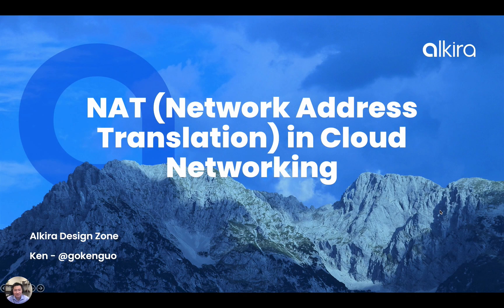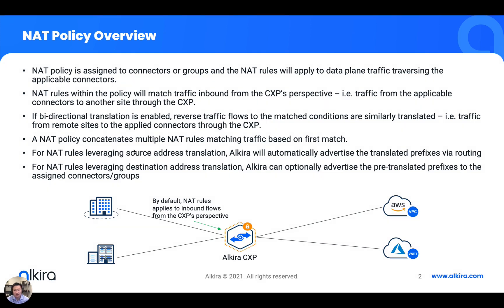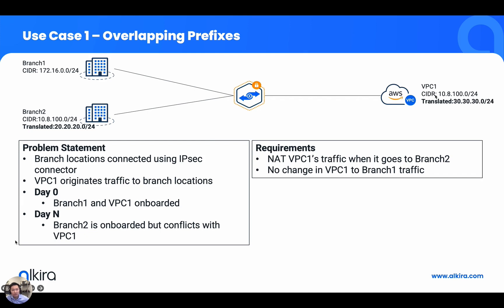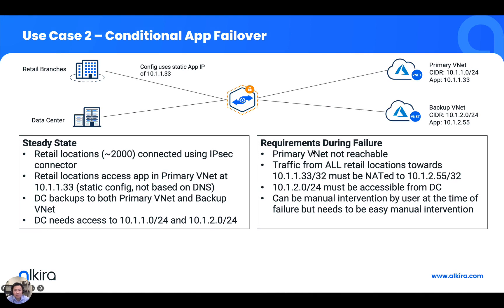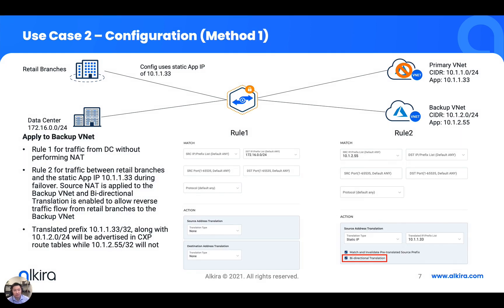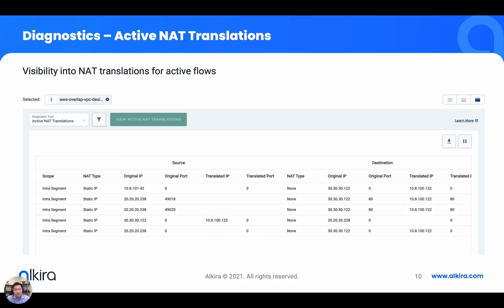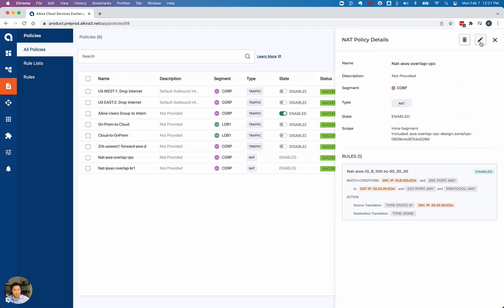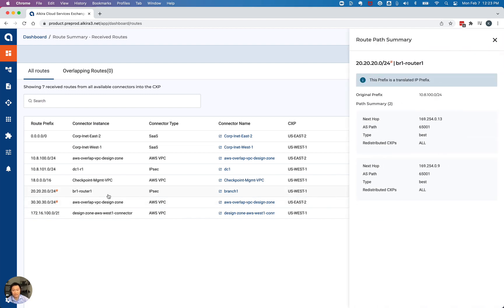Alkira Design Zone - Episode9: NAT Customer Use Cases in the Cloud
Network address translation (NAT) is oftentimes an integral part of a network design. It comes to solve various scenarios around overlapping IP addresses and port forwarding. It is an essential tool in network engineers' arsenal to address IP addressing challenges around mergers & acquisitions and partner connectivity, as well mitigate the impact of misconfigurations, outages and shadow IT operation.

The Alkira cloud network as-a-service platform offers an elegant and dramatically simplified way to deploy a variety of NAT policies across the on-premises, cloud, and multi-cloud networks provisioned in the Alkira solution.